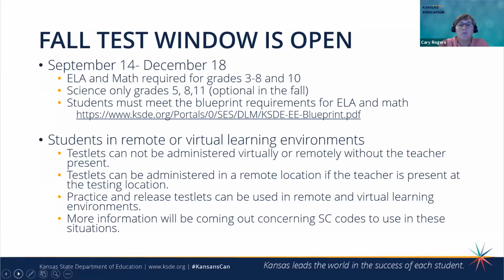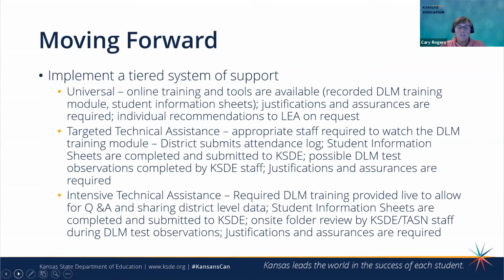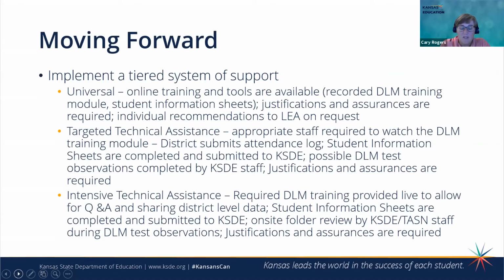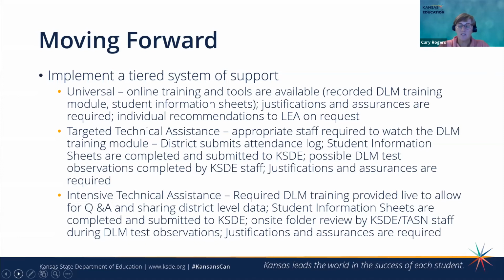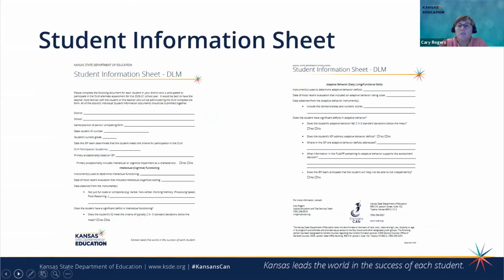October 2020 DLS Lunchtime Hot Topics Dynamic Learning Maps